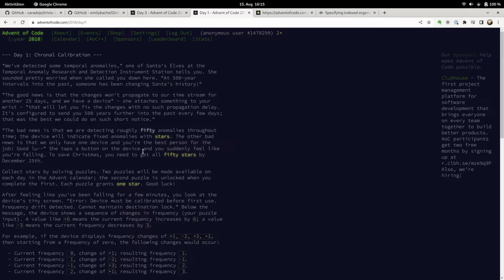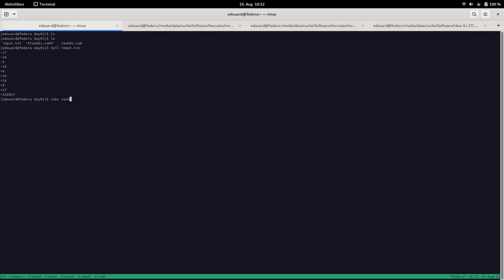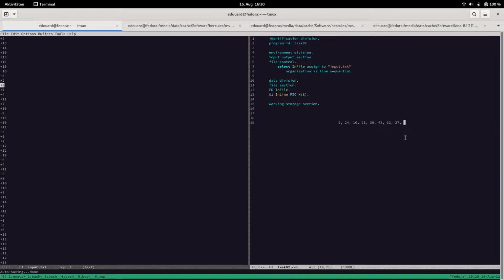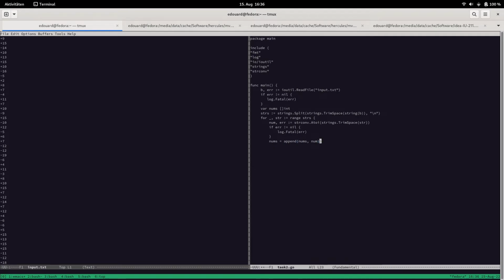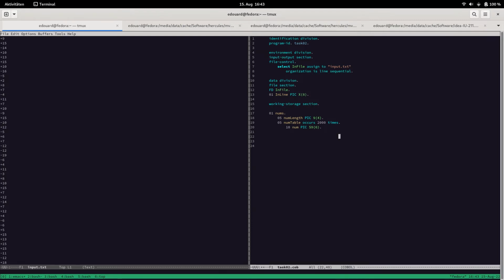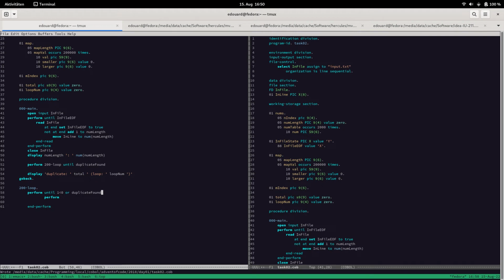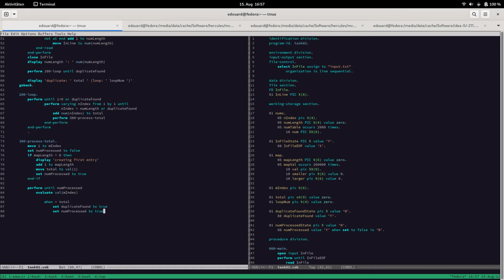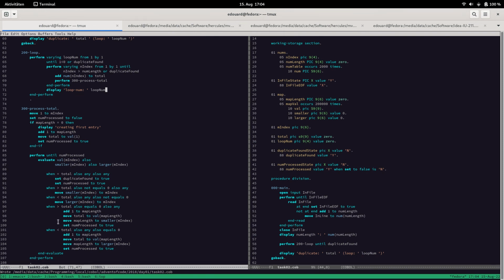advent of code 2018 day 01 in COBOL!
This is an interesting task because it's trivial in languages with a set or map data-type, otherwise i can't think of a quick way to solve it. So i built my own map data-type in COBOL :)